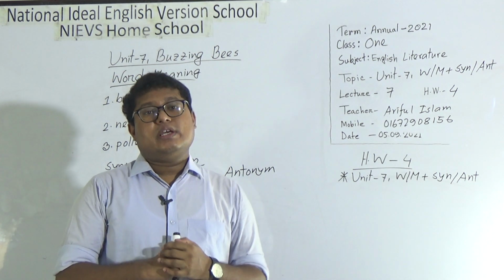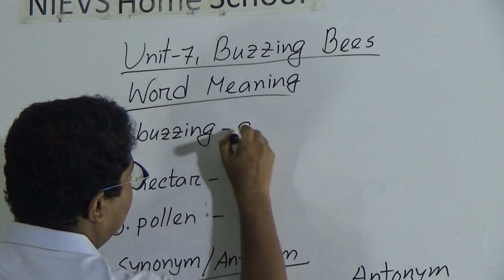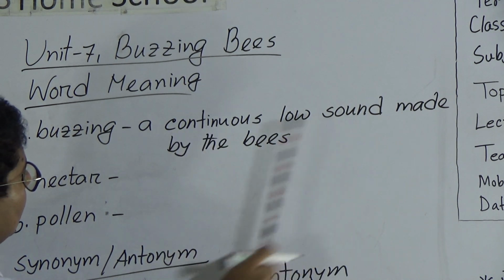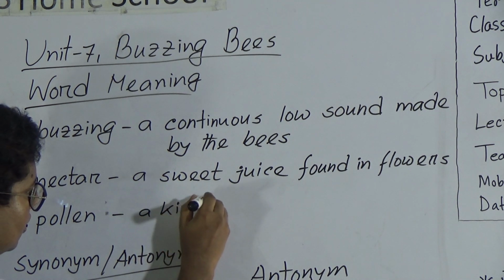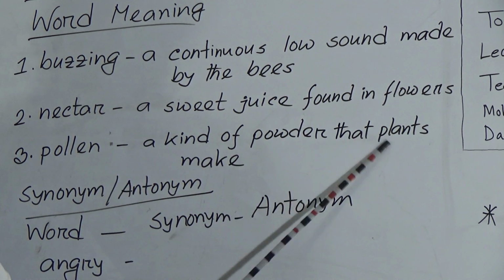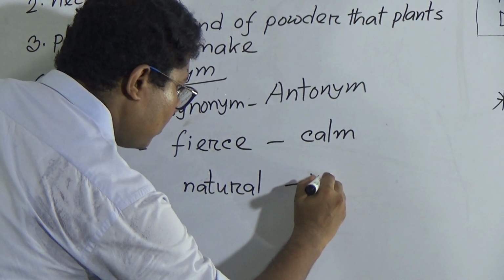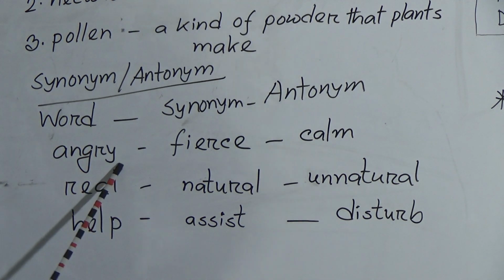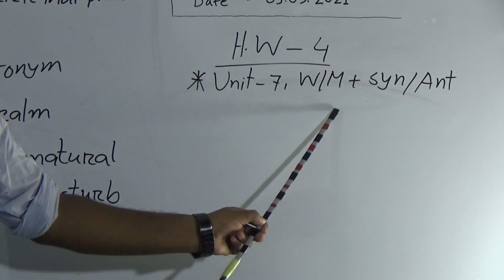Class: One, Subject: English Literature (Lecture- 07), Topic: Unit-7, W/M+Syn/Ant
Annual Term
Class: One
Subject: English Literature (Lecture- 07)
Topic: Unit-7, W/M+Syn/Ant
Teacher: Ariful Islam